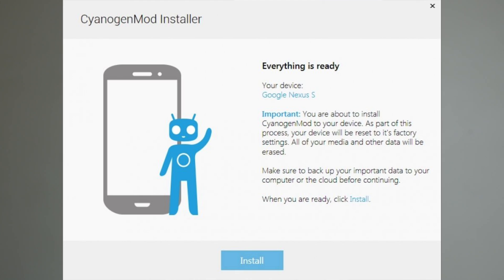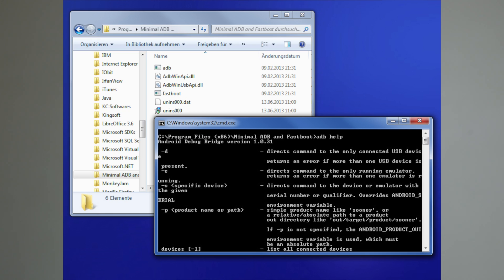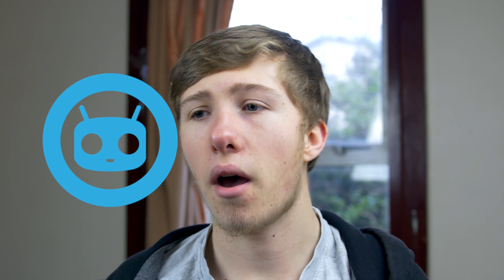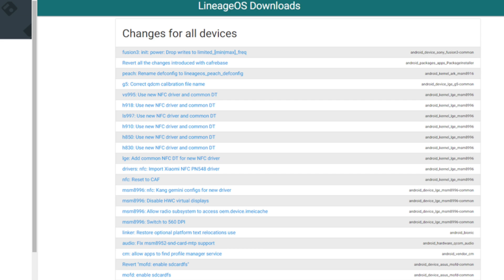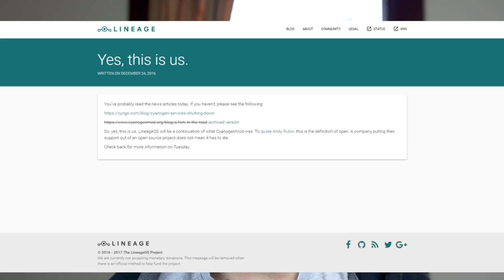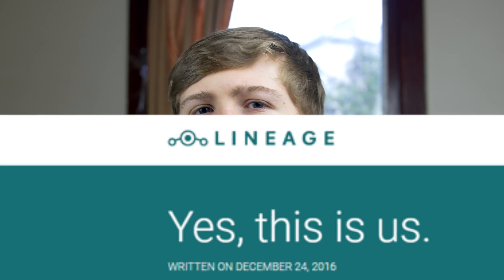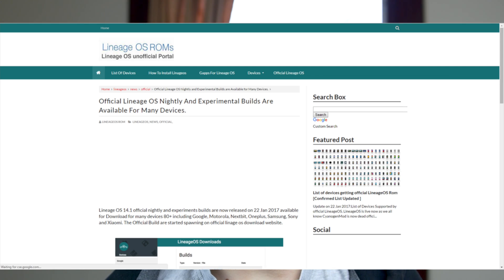What Happened To CyanogenMod? (LineageOS)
So what happened to CyanogenMod? Well, the OS isn't gone yet. And this is how.